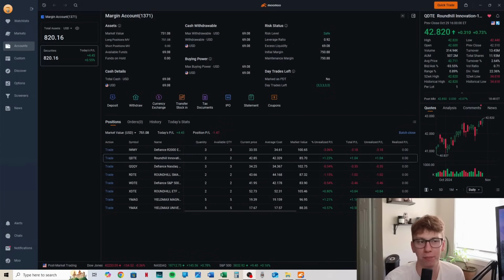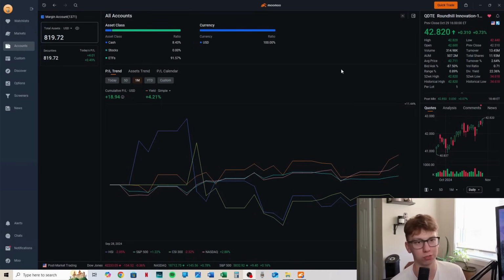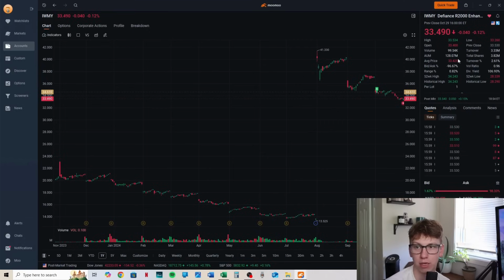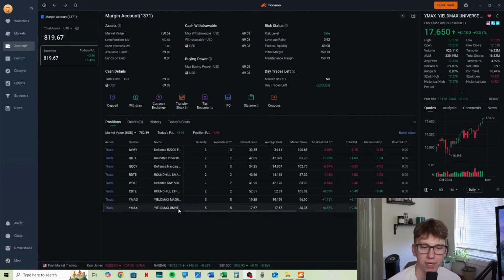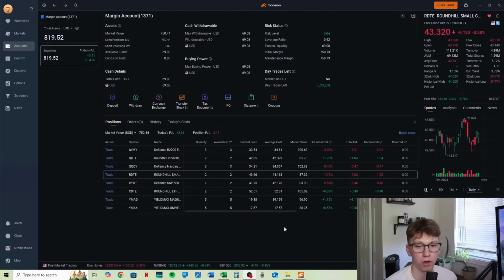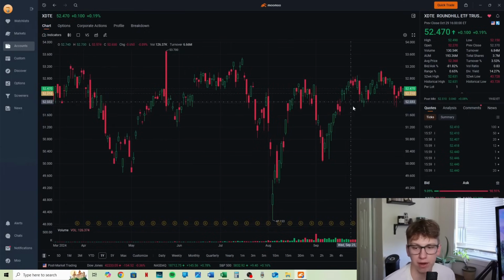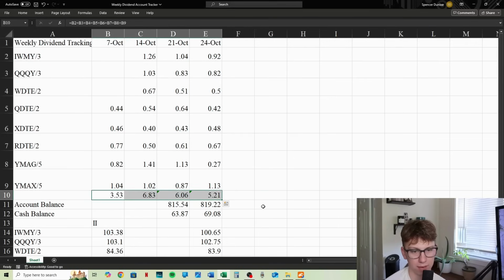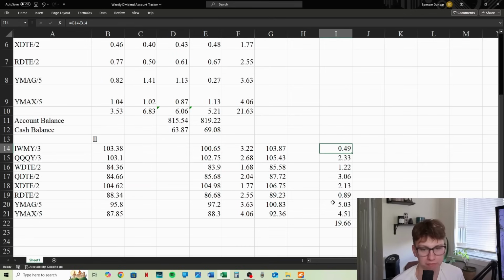Are the WEEKLY DIVIDEND ETFs Worth It?! ETF Account Update!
I'm buying every single weekly dividend ETF to track their progress! RoundHill ETFs like QDTE, RDTE, and XDTE are changing the stock market! Especially for investors seeking high yields and weekly income! These funds are copying the RoundHill format because of its popularity. The weekly distributions took the investing community by storm and it appears they are here to stay! What do you think about weekly income?!

Free 8.1% APY and up to 15 free stocks when you sign up with my link!

Chapters:
00:00 Intro
2:11 Account Value
4:52 Purchase Prices
8:54 Defiance ETFs
8:53 YieldMax ETFs Performance
12:33 RoundHill ETFs Performance
16:47 ALL MY DIVIDENDS!

Defiance ETFs vs YieldMax ETFs, which are better?!
New weekly dividends from yieldmax and defiance etfs!
Are the weekly dividends from yieldmax better than QDTE, RDTE, and XDTE??